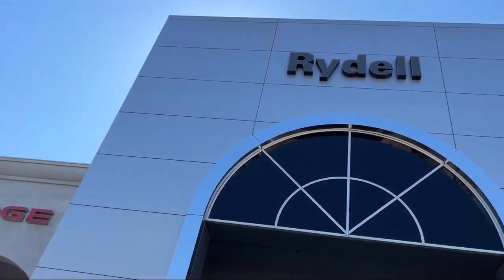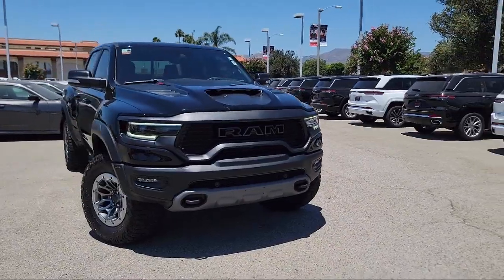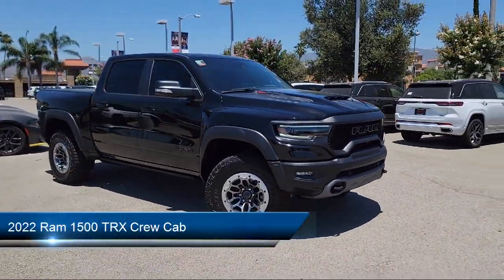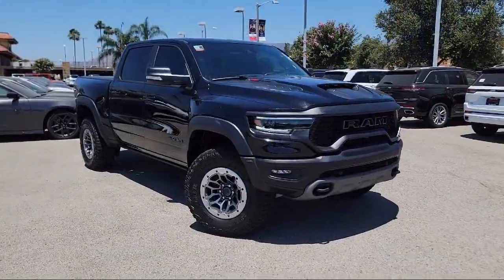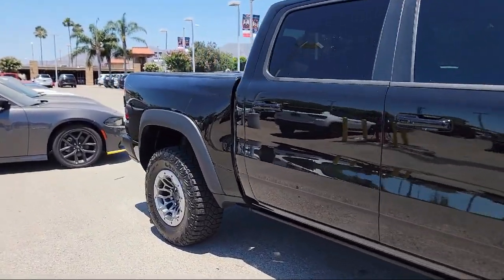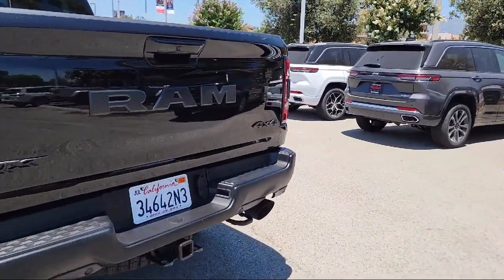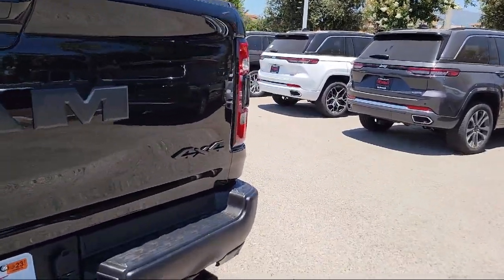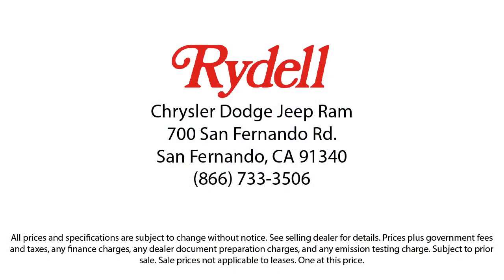2022 Ram 1500 TRX Crew Cab Van Nuys San Fernando Valencia Los Angeles Glendale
2022 Ram 1500 TRX Crew Cab Stock Number: C5874X Vin:1C6SRFU95NN319289.